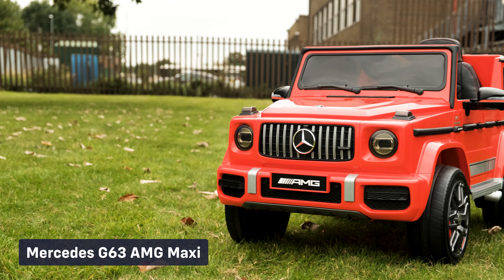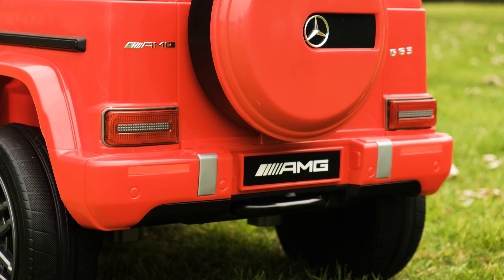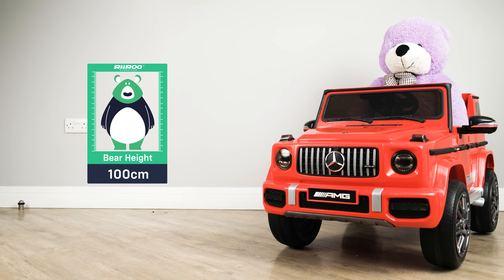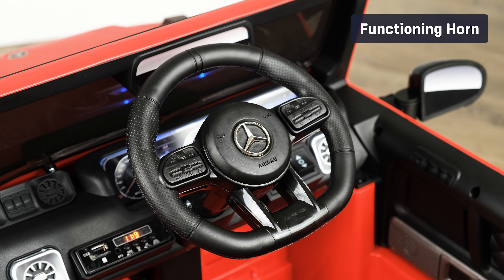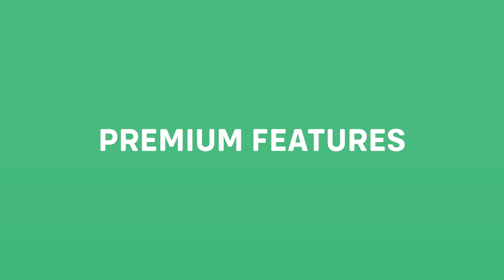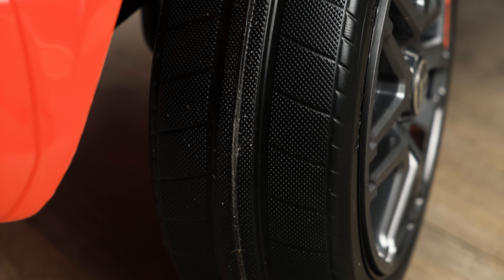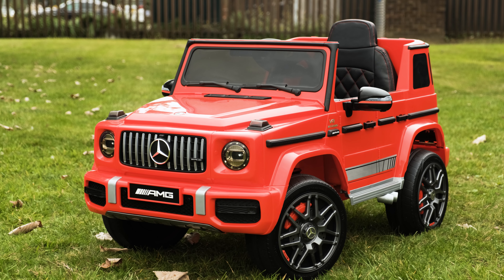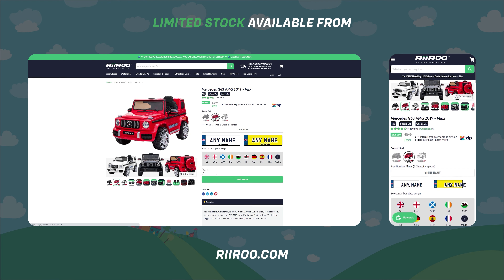Mercedes G63 AMG Maxi 12v Battery Electric Ride On Car For Kids with Parental Remote Control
Here we have our Mercedes G63 AMG Maxi 12v Battery Electric Ride On Car For Kids with Parental Remote Control.

Today we’re going to have a look at the Mercedes Benz G63 AMG Licensed Ride On Car which is predicted to be one of our bestsellers.

Not only is the styling and smooth lines so close to the real thing you’ll be surprised at the sheer attention to detail they have gone to when producing the classic.

It’s suitable for children aged between 3 and 5 years old, but I must stress, this can vary from child to child.

As we take a quick look around the outside, you’ll notice both the Mercedes badge and also the AMG badge look exactly like the real thing.

That’s because this is a fully licensed version which means we have the full blessing of Mercedes to use their branding.

A black see-through translucent windscreen and a full set of realistic alloy style wheels that also have the Mercedes branding giving it that authentic look.

You’ll notice the side exhaust details on the G63. Unbelievably like the real thing.

What we really like about it is the spare wheel storage compartment seen at the back of the vehicle.

As we take a look inside, check out the quick-release safety belt provided with each G63 and note that this car has a 1 seat capacity.

It has both forward and reverse gears as well as an auto brake release system and foot pedal accelerator.

Now, let’s talk about the media player.

It is a multi-function player with independent button control and comes with preinstalled audio.

It’s really easy for your kid to control too since you can operate some media functions using the steering wheel buttons.

All RiiRoo cars come with a parental remote control so you are able to override and take control at any time.

It comes with a 1-year warranty.

The Charge time is approximately 6-8 hours to a full charge and a drive time of approximately 1 hour on a full charge.

If you would like to buy one of these great cars, go to our website RiiRoo.com where we offer free one-day delivery if you live in the UK and order before 1 pm.

Don’t forget we also offer all of our customers the option of purchasing a 1 year extended battery warranty.